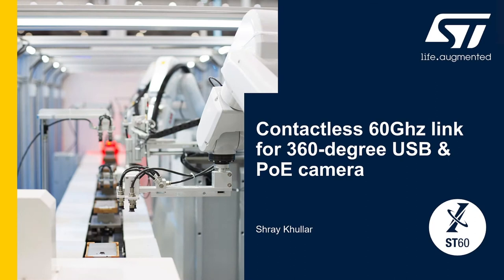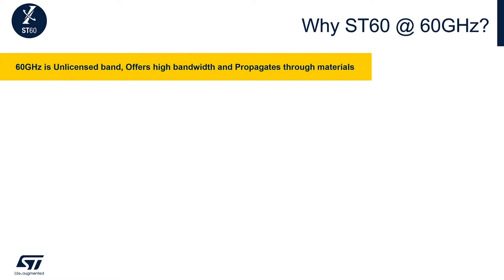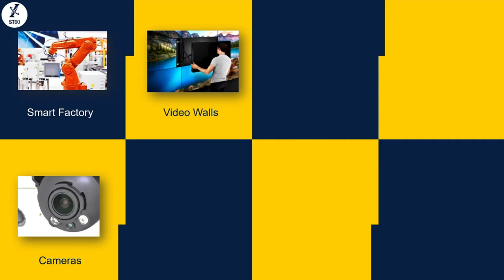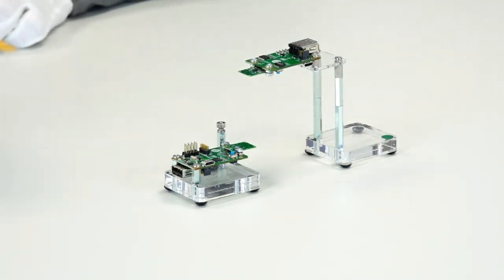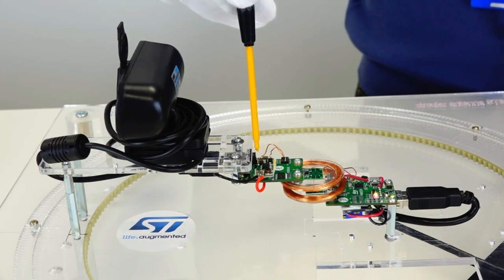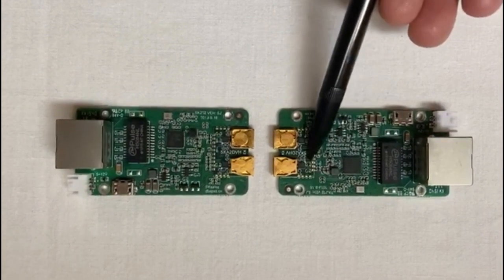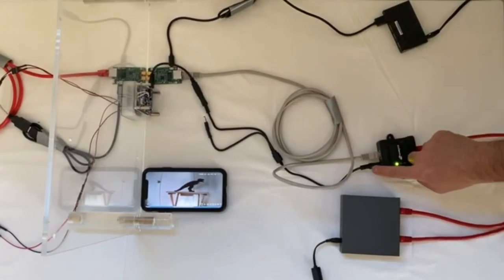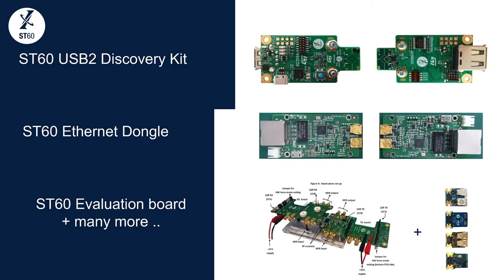CES 2021 Complement Event: Contactless 60 GHz Link for 360 Degree USB & PoE Camera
ST60 is a brand new 60Ghz RF connectivity solution to create point-to-point, ultra-low power, contactless links to eliminate cables/connectors